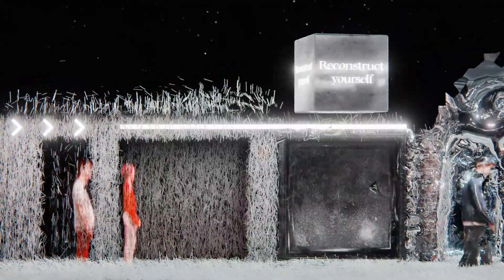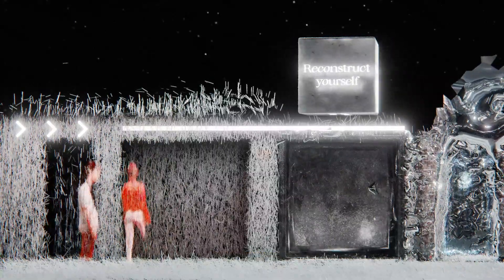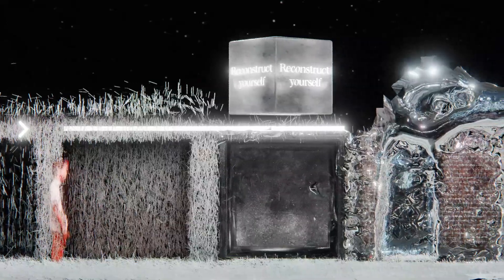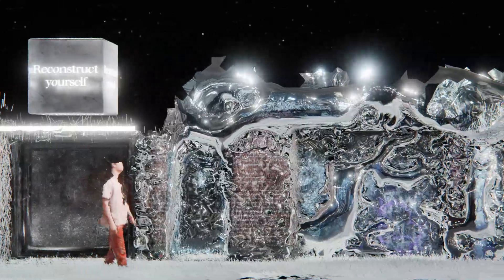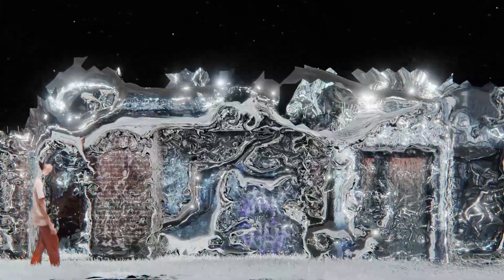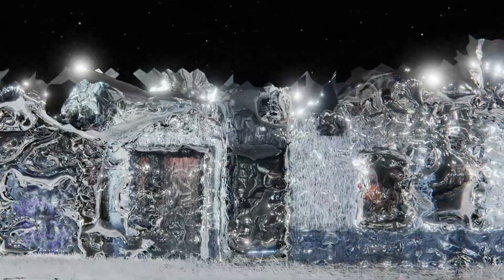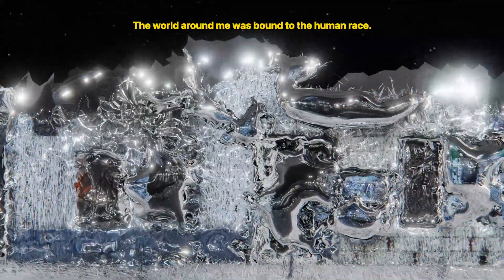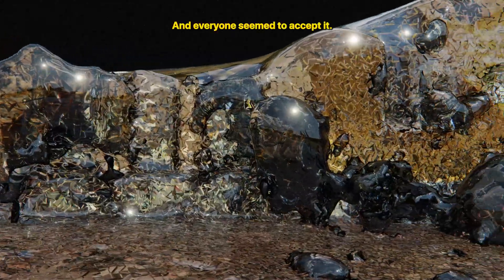A 3D SCANNED SHORTFILM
Design and creation of artificial consciousness inspired by post impressionism. Computer vision is used as a storytelling device.